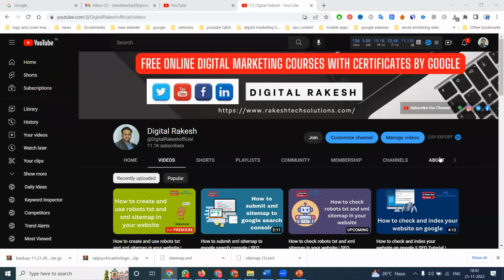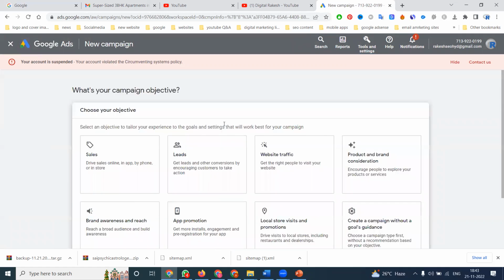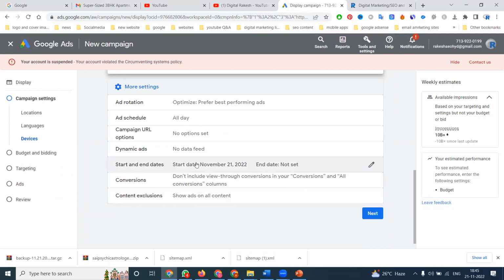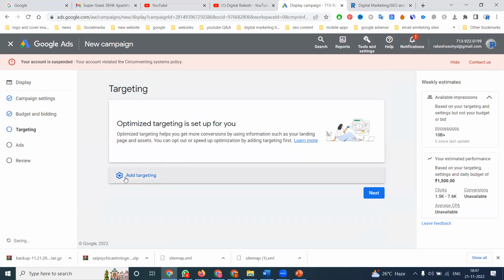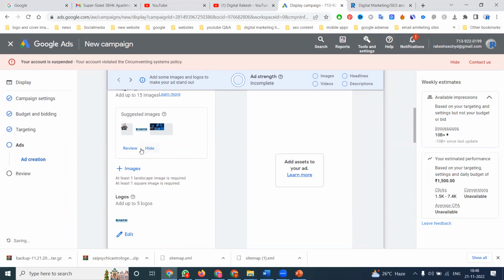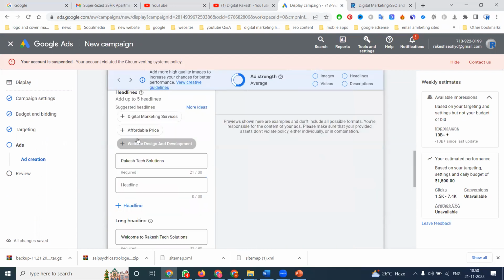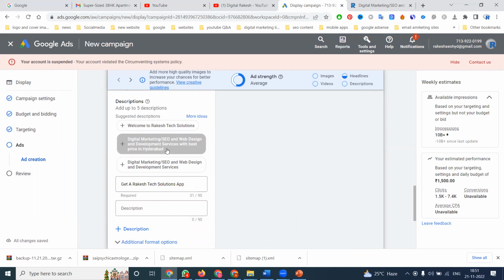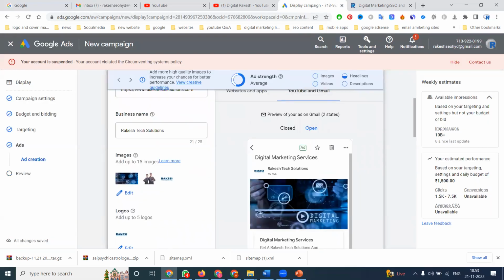How to create Gmail ads in google ads website traffic google ads | Google Adwords | Digital Rakesh